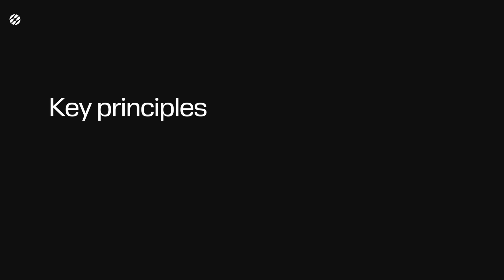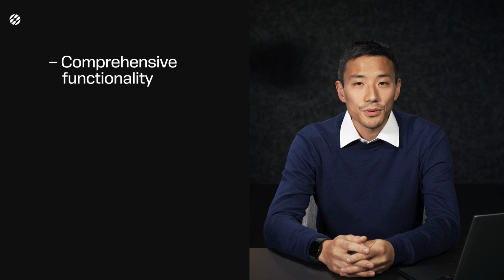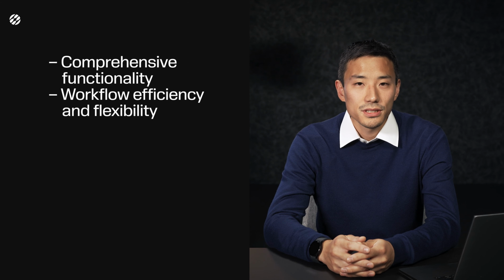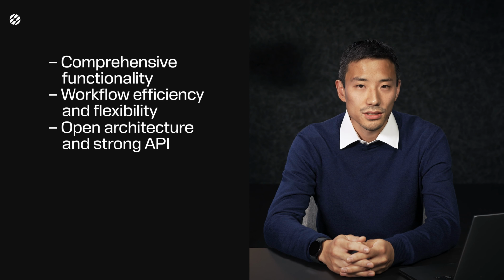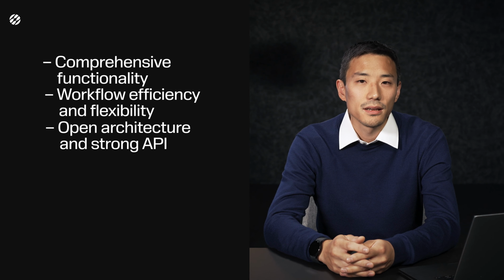What is good UI/UX design for manufacturing software?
We then build user stories to understand why users prefer certain functions for their tasks, paying attention to which features and settings they might use for the operation is critical.

With this understanding, we start to link or merge some of these functions. While this doesn't immediately create a fully automated process, it's a step towards semi-automation – just like how a nail gun is easier and faster than a hammer but requires more skill.